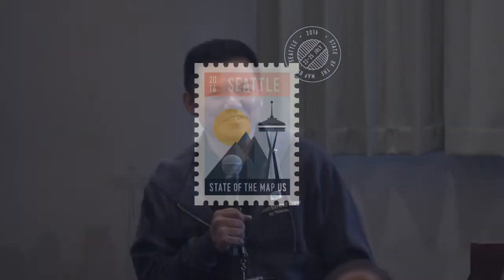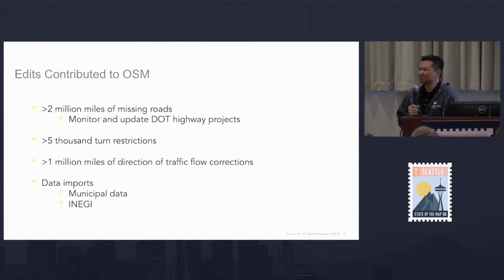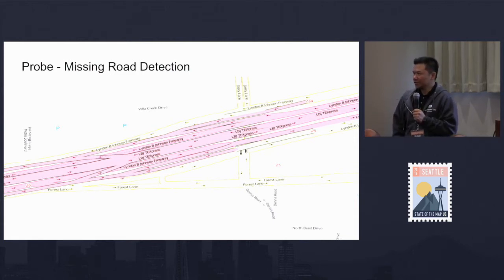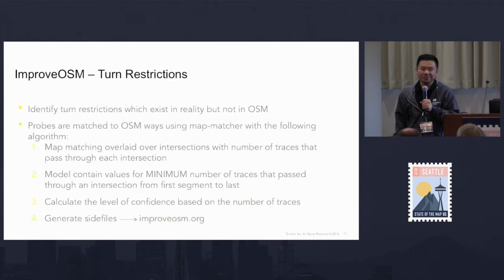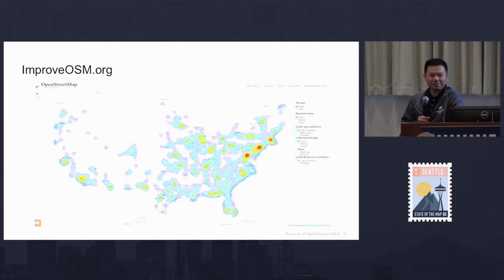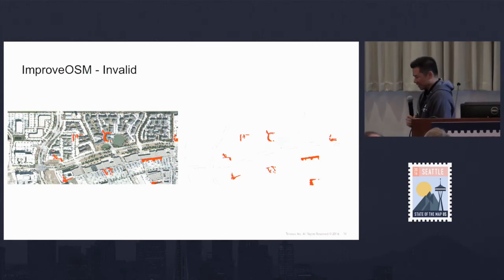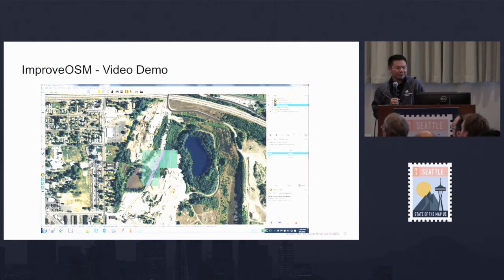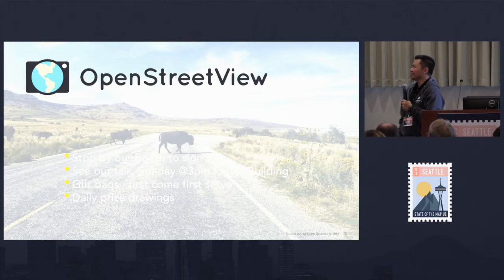ImproveOSM Using Big Data to Improve the Map | Brian Lau